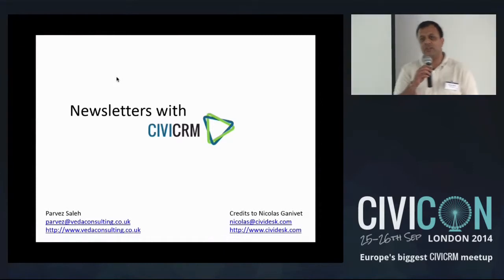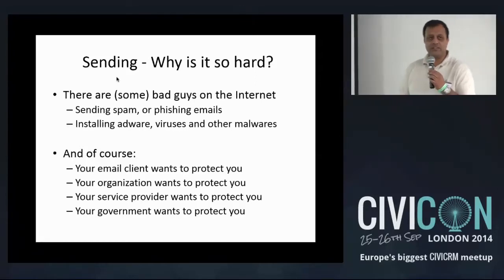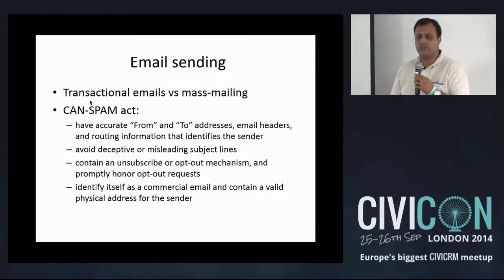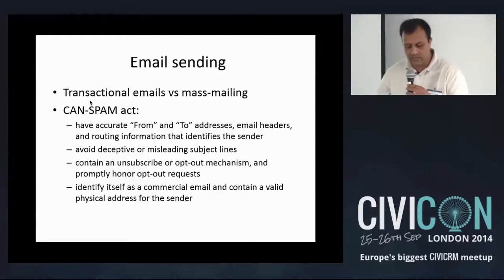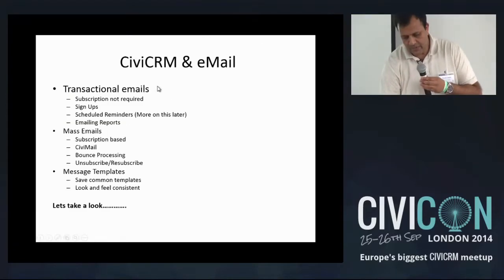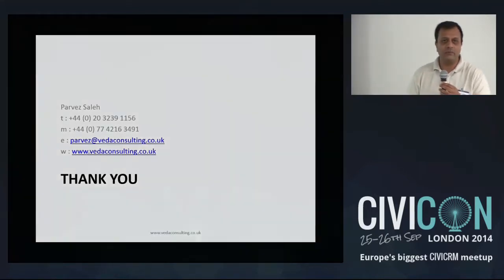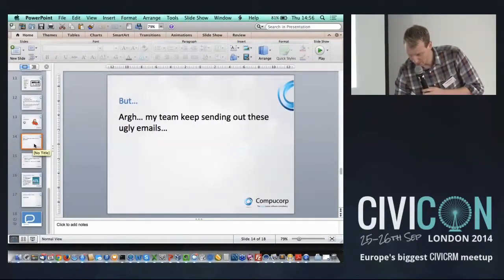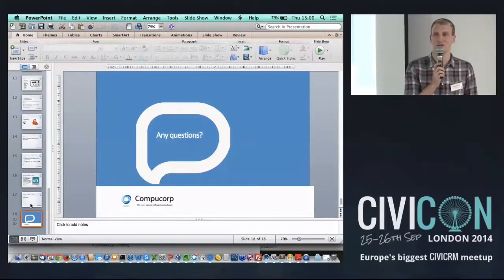CiviMail - Easier Mailing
In this session we'll be looking at CiviMail features, including Newsletter group management, as well as the designing and sending process and some examples of user emails. We'll also be taking a closer look at the CiviCRM Mailchimp Extension, including the current feature set and a walkthrough of the setup process. Plans for phase II work will also be discussed.